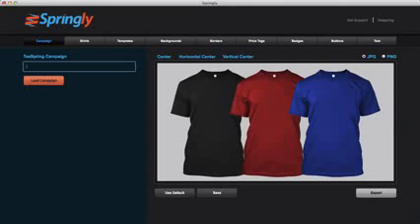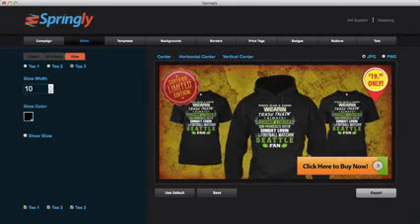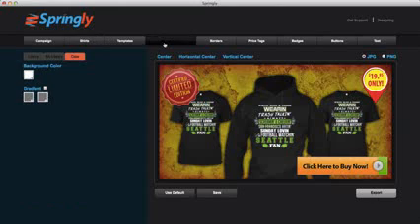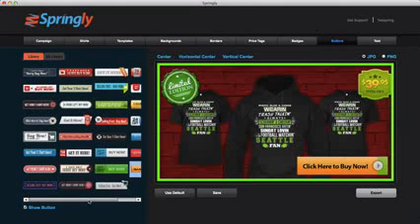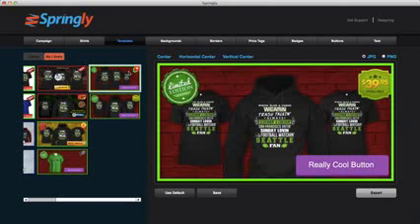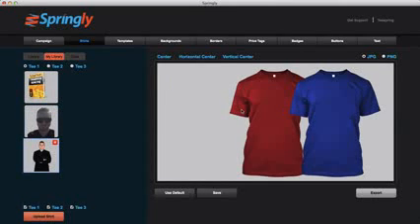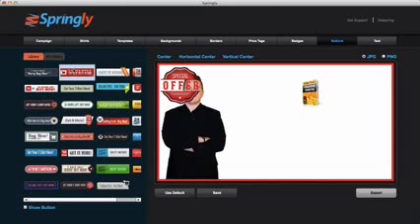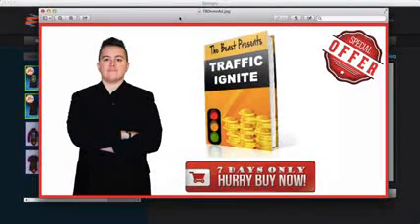Springly Review and Download